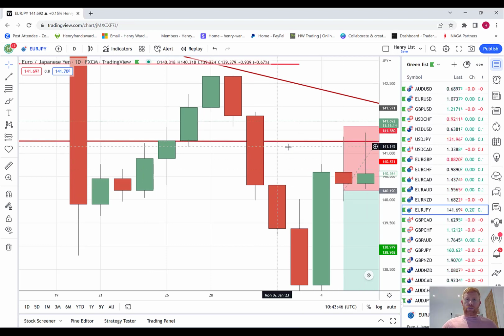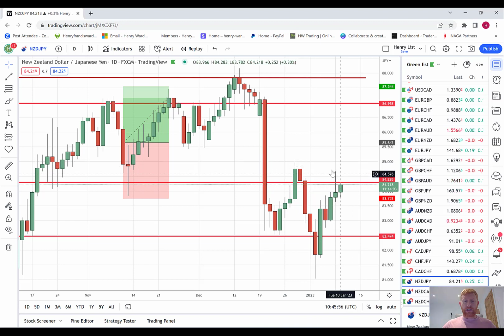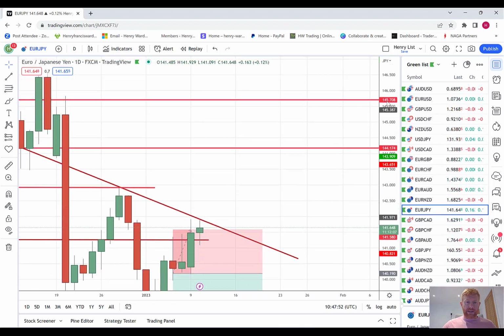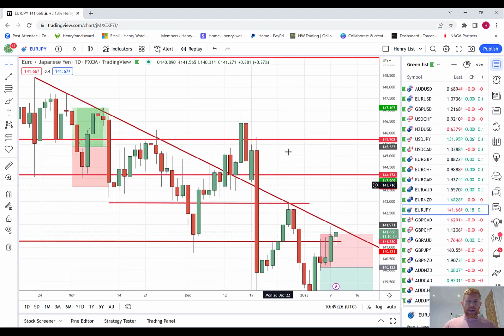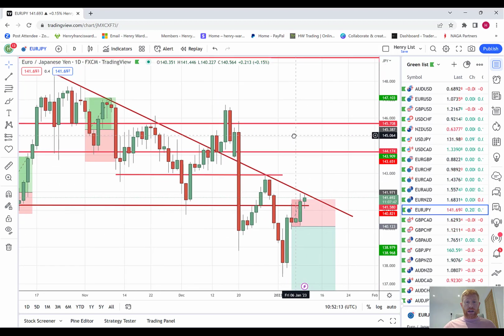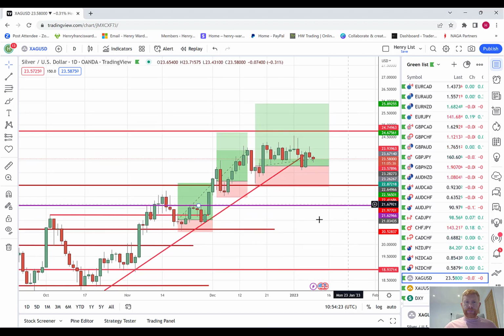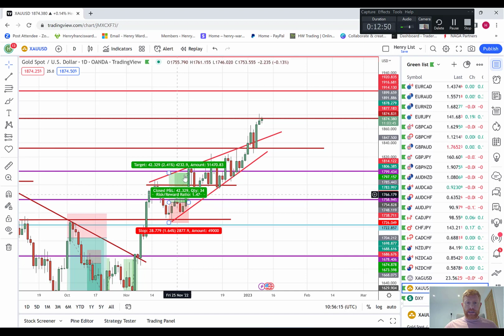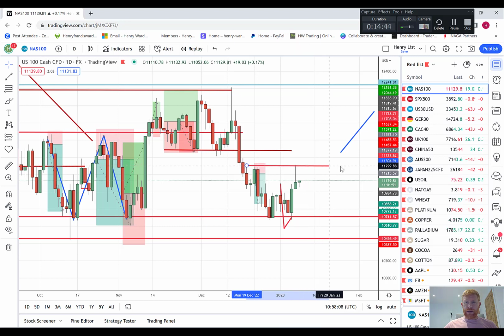Tuesday Market Watch, EURJPY, Nasdaq and Gold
We discuss the trade we took on EURJPY. Why we dint get triggered in and how we have updated it. Look at Gold and Silver. What we think will happen next. Did you take the double bottom on Nasdaq?